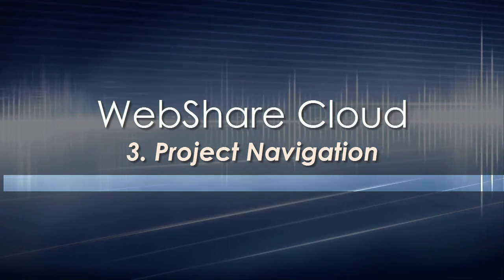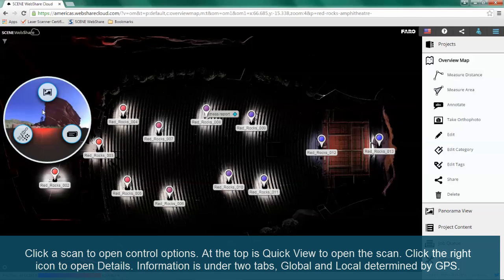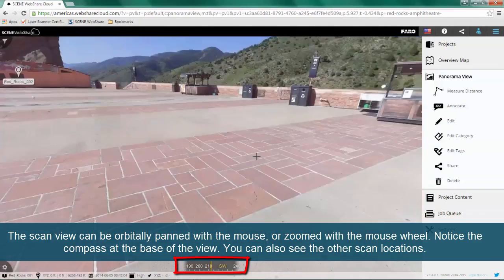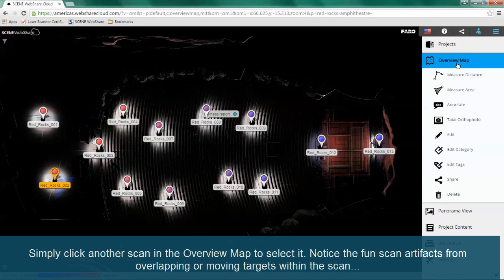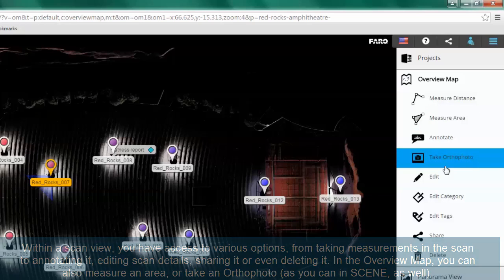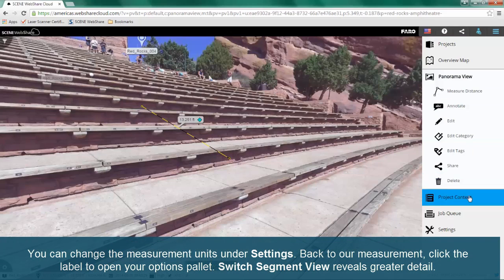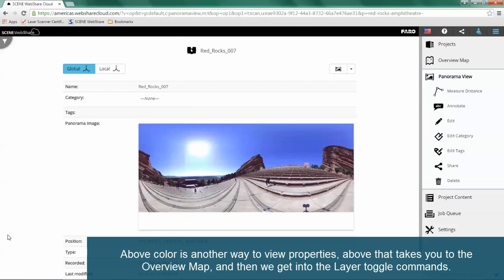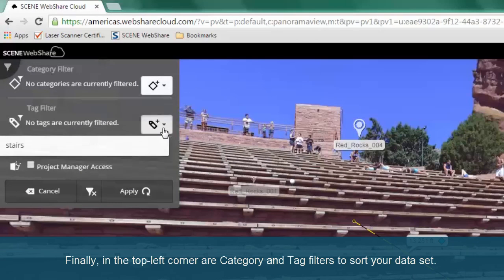SCENE Webshare Cloud Part 3 Project Navigation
In this 3-minute video, part 2 of 3 part series on SCENE Webshare Cloud, FARO Trainer Robert Swanson walks you through navigating a project; including all the features, tools and views of a scan project.